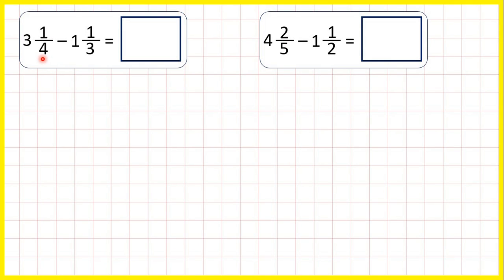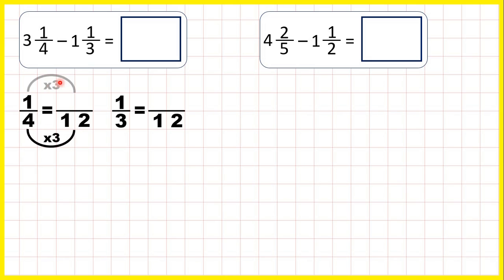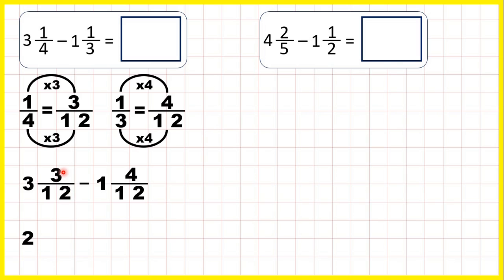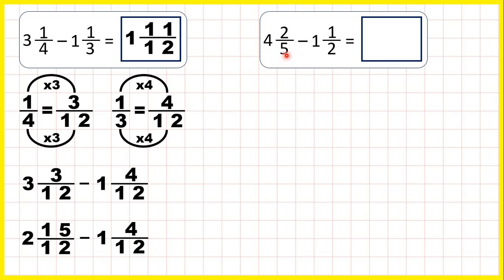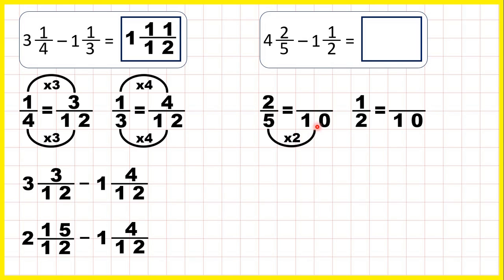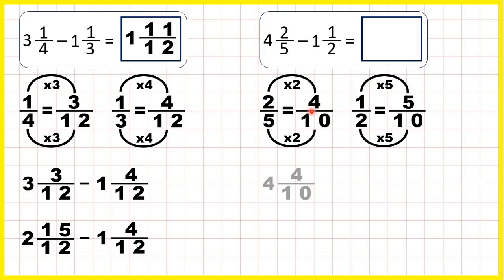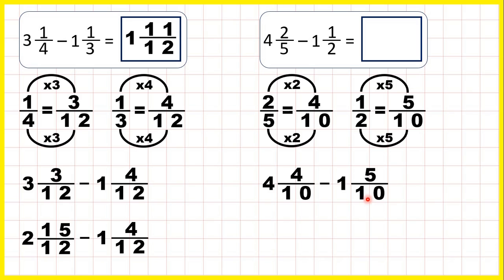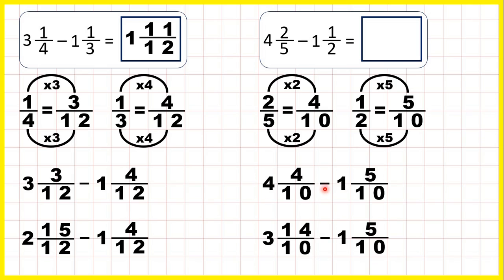Subtract mixed numbers, regrouping to make 1 fewer whole - Your Turn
Subtract mixed numbers with denominators which are not common multiples, regrouping to make 1 fewer whole - Your Turn